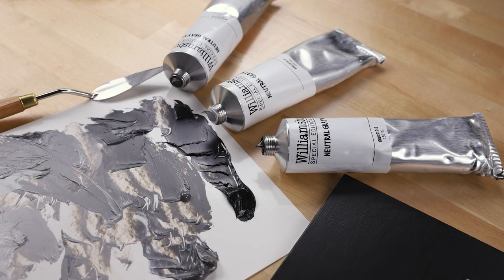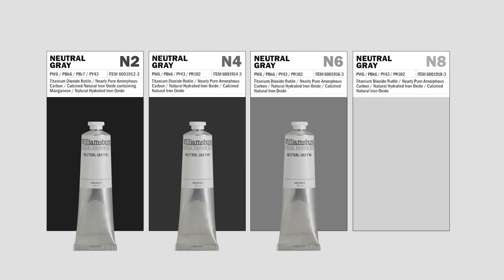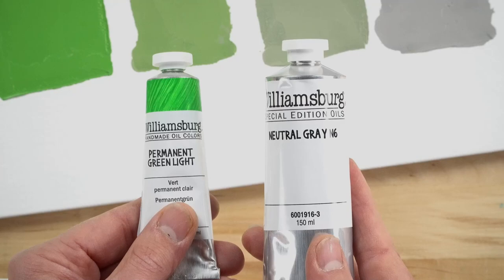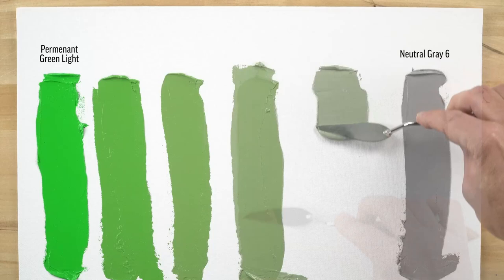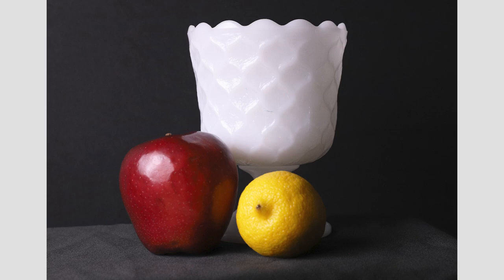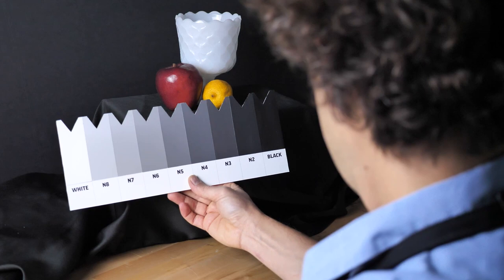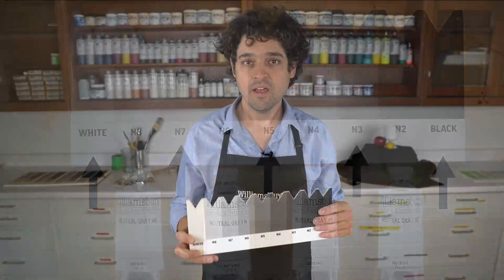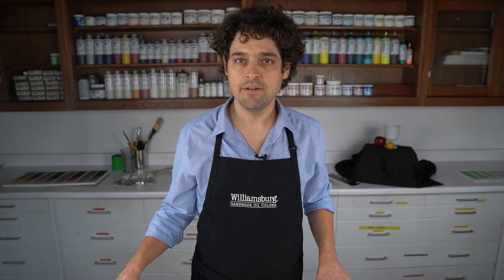Painting with Williamsburg Neutral Grays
Take a quick look at the creation and use of neutral gray colors within the Williamsburg Artist Oil Colors palette with Greg from our product support team. We also review value within the Munsell color system and its utility in neutralizing colors while preserving their value, as well as the Grisaille practice of underpainting in grayscale (or black and white) then applying color glazes.

Three question SURVEY - tell us what you think of our videos